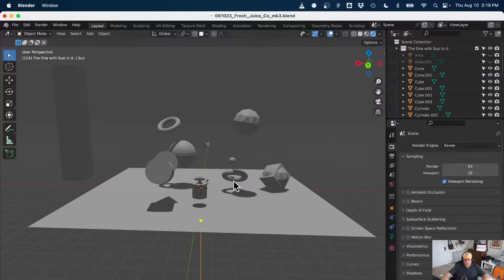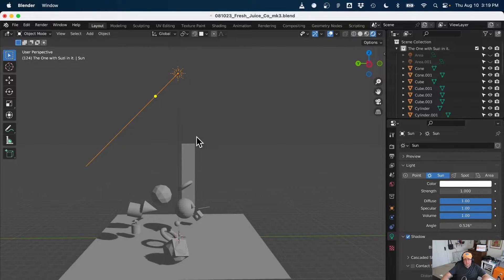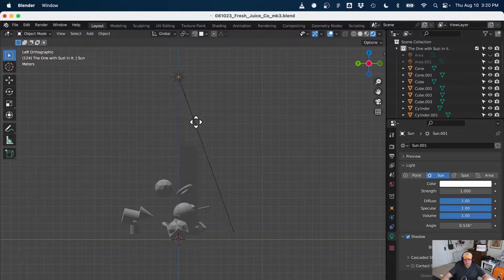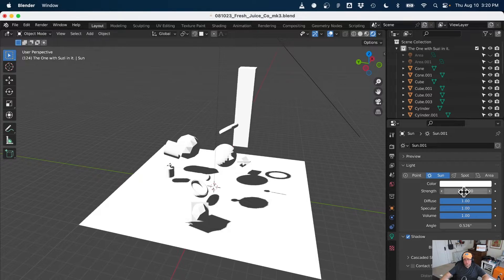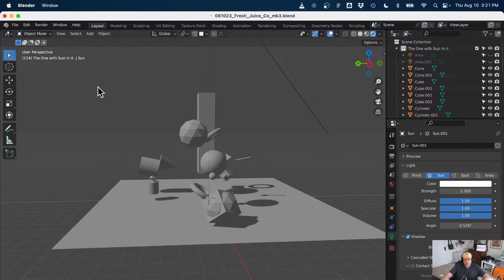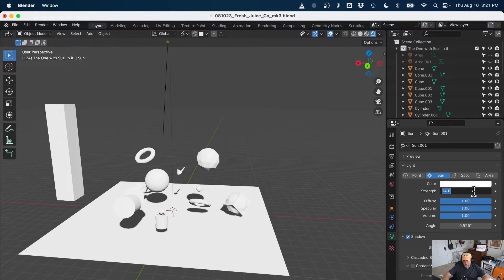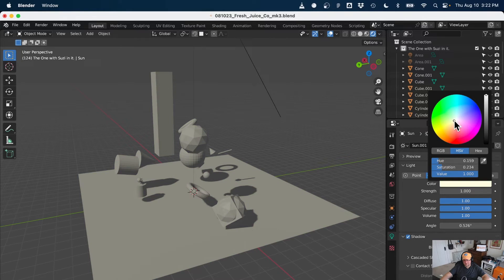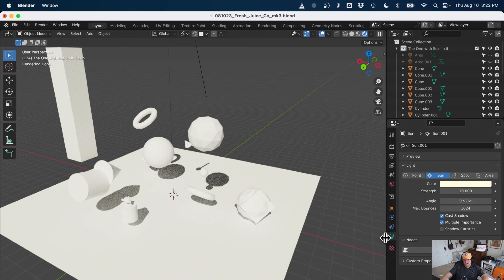Blender 3D Tutorial - Introducing Sun Lights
This video from the FJC Upskilling introduces Sun Lights in Blender 3D

00:00 - Preamble
0:05 - Adding an Sun Light to your 3D Scene
00:24 - Changing the viewport axes to support the angle of the sun
02:03 - Difference of Sunlight in Eevee and Cycles & how day light works IRL

Streamed on 10 August 2023 using OBS
Blender v3.6.0

Fresh Juice Co Upskilling is a free online course from the Islands of Brilliance.  For more information about becoming a mentor to autistic individuals learning creative skills, check out

If interested in joining our no-obligation learning community on Discord, leave me a message on the video.